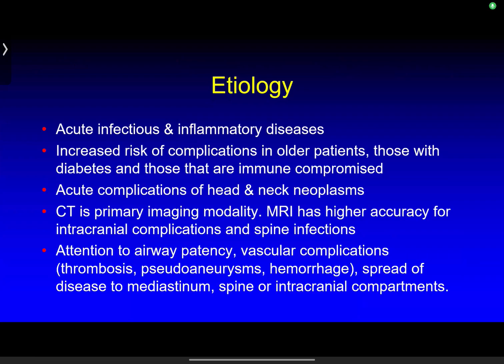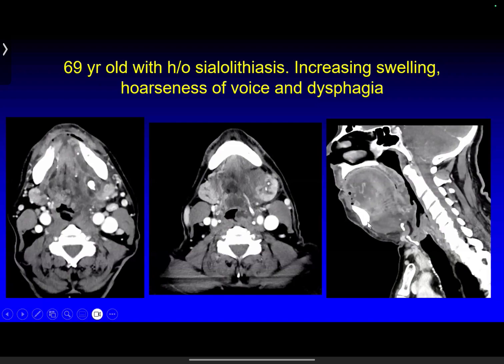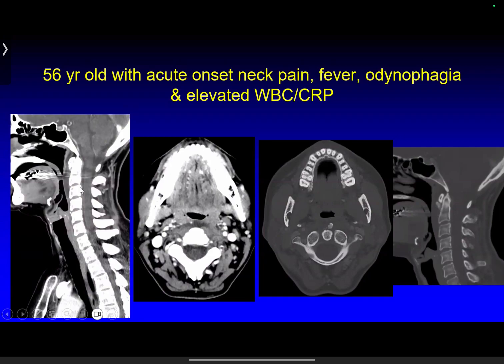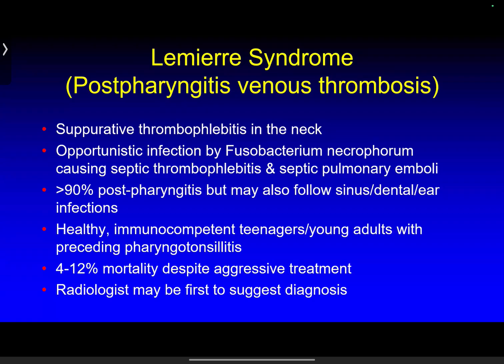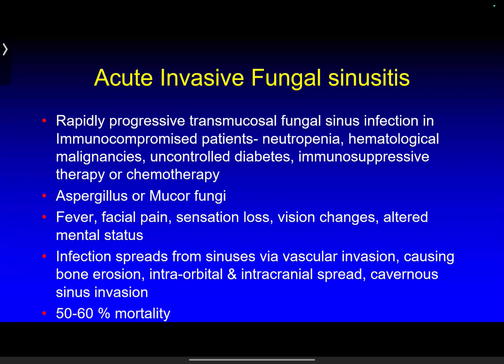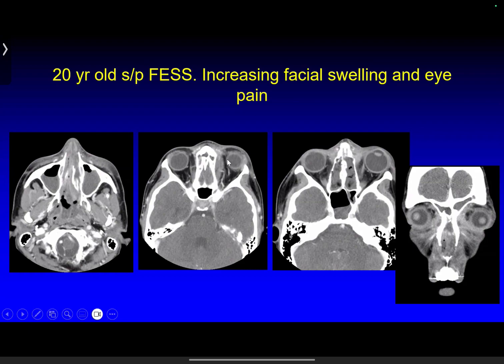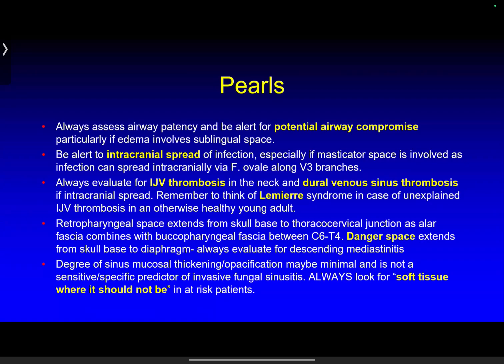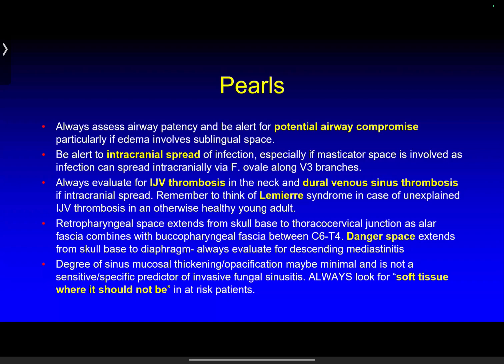#19 non-traumatic injuries in the face and neck